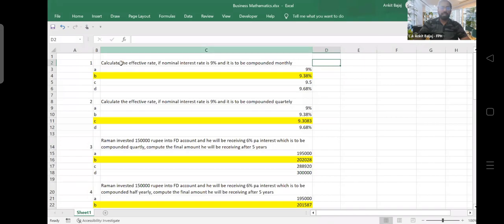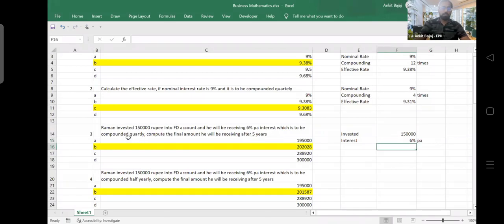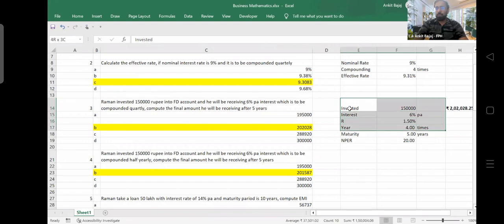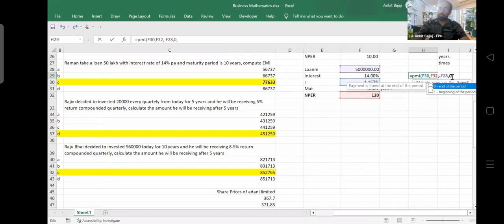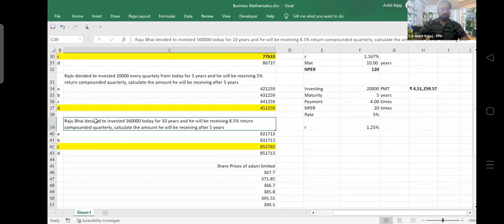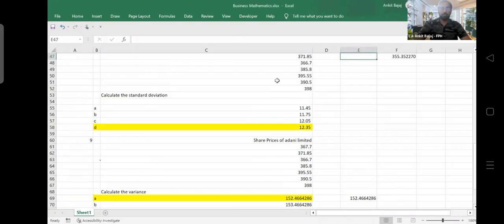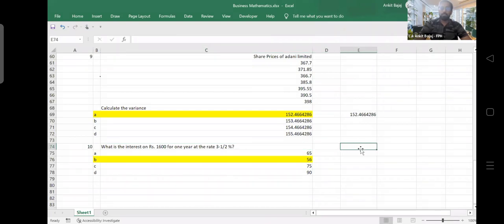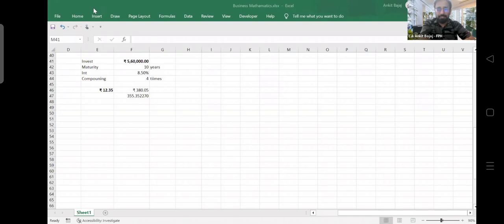Business Mathematics Questions and answers discussion